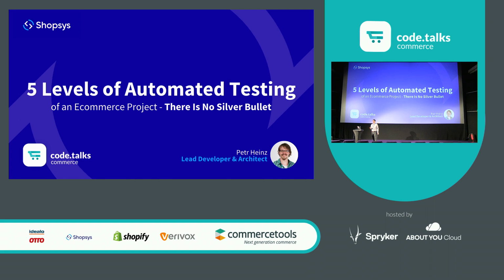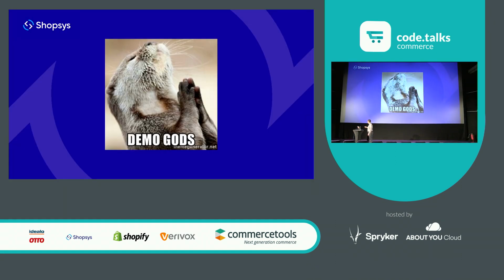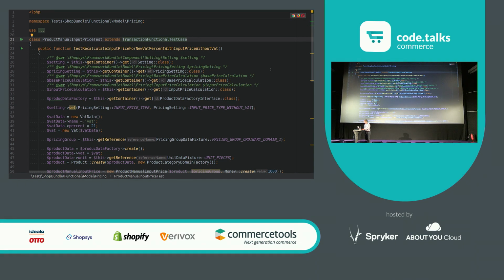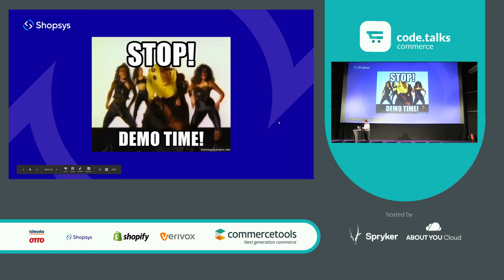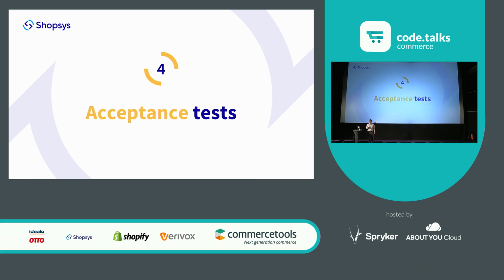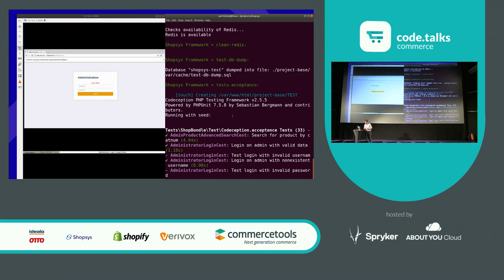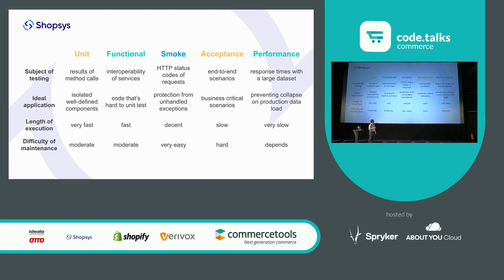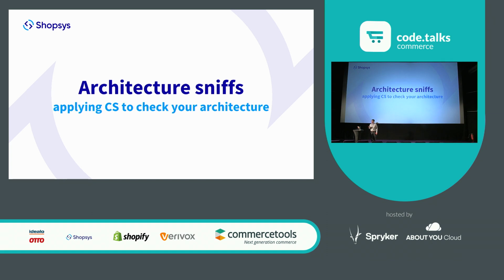code.talks commerce 2019 - 5 Levels of Automated Testing of an E-commerce Project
5 Levels of Automated Testing of an E-commerce Project - There Is No Silver Bullet

by Petr Heinz

We all know that automatic testing is a must for every large e-commerce project.
However, there’s more than one way to write tests for your software, and each has its own pros and cons. In this talk, we will explain 5 distinct approaches to testing - unit, functional, acceptance, performance, and HTTP smoke testing - and how to combine the strengths of each of them using real-life examples.
Our aim is to give you peace of mind, ensure your application works as intended, and avoid the costs of maintaining a large test suite at the same time. Long-term maintainability is your ultimate goal, not 100% code coverage.